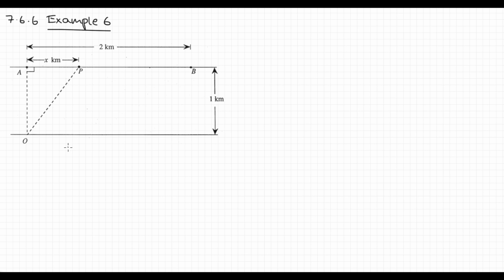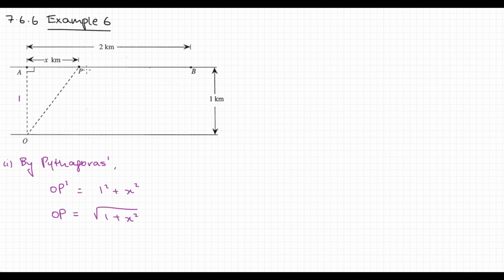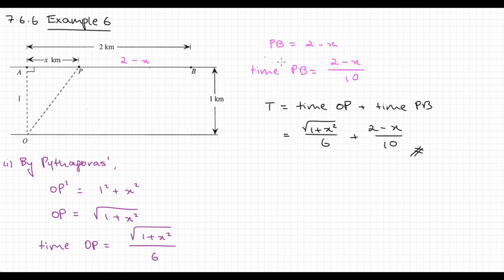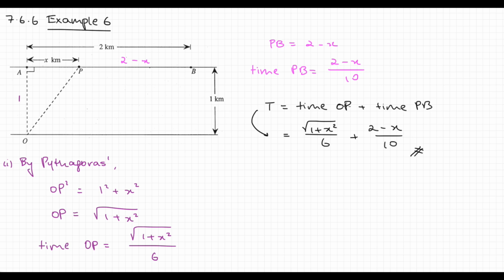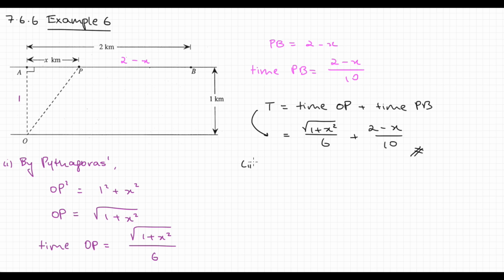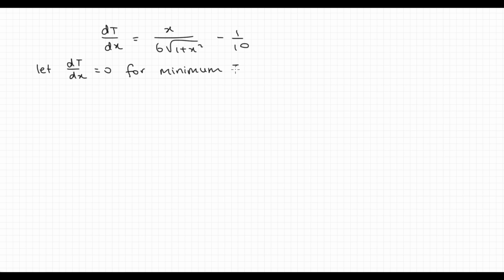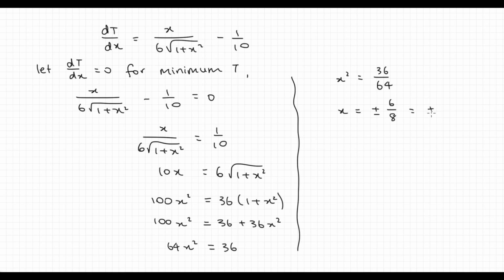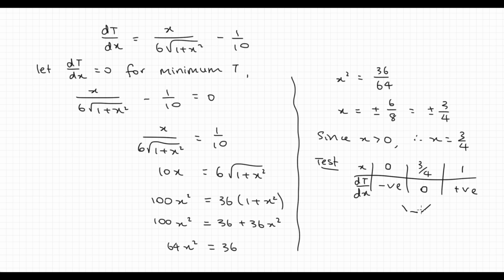A Maximisation and Minimisation Problem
Maximisation and minimisation problems are often difficult to approach. Here is an example of one.

The diagram shows a straight section of a river, one kilometre wide. Adrienna is at point  on one bank and she wishes to reach a point  on the opposite bank. The point  is directly opposite  and the distance from  to  is two kilometres.

Adrienna can row at  and jog at . She intends to row in a straight line to a point  on the opposite bank and then jog directly from  to B. We are concerned with how Adrienna can minimise the time of her journey.